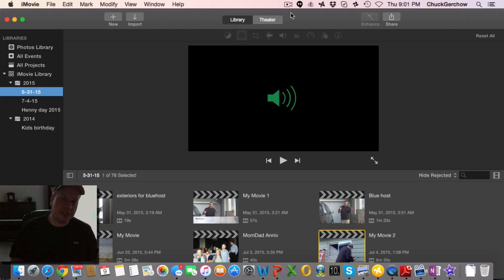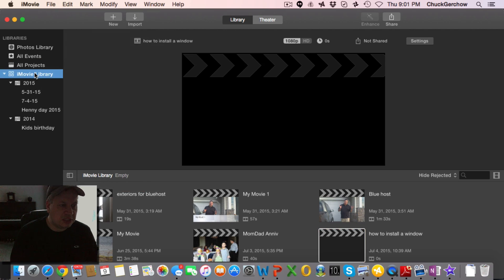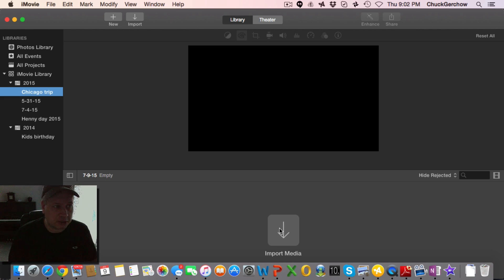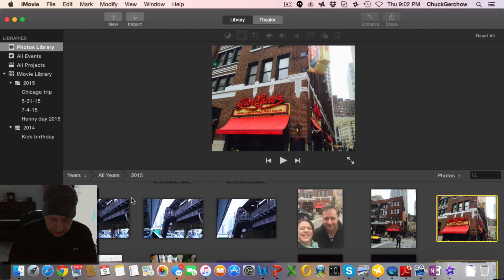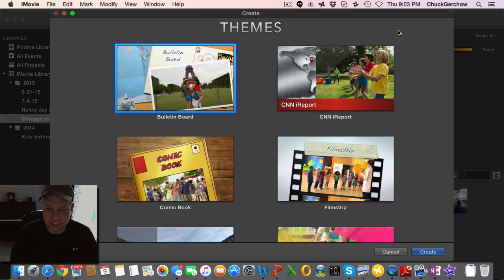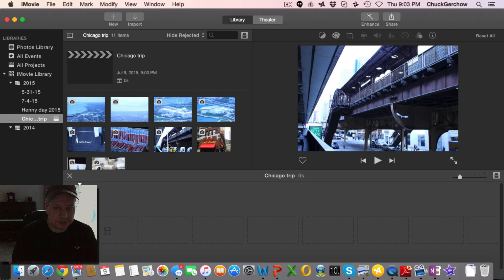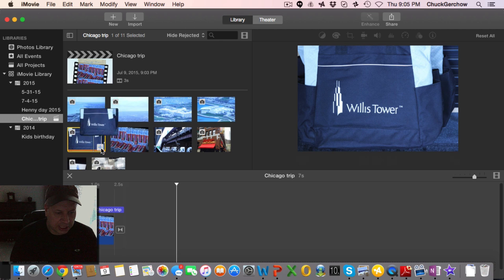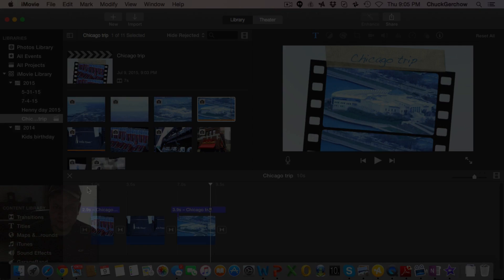How to add a New event to iMovie 10.0.9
During the course of this video I will show how to add a New event to iMovie 10.0.9